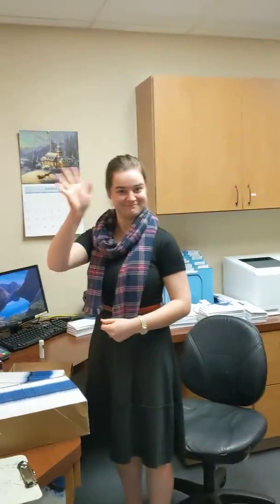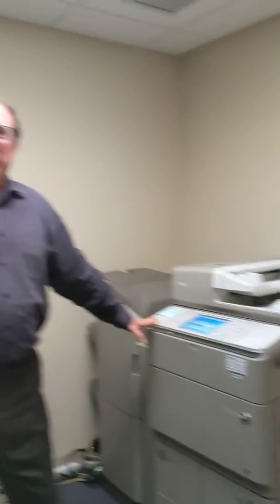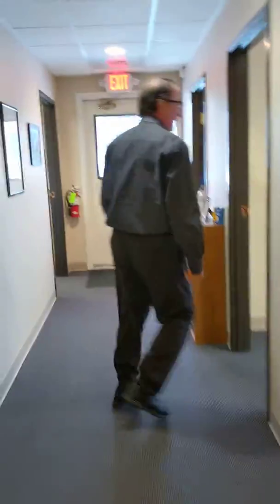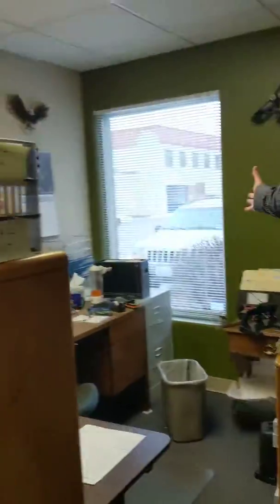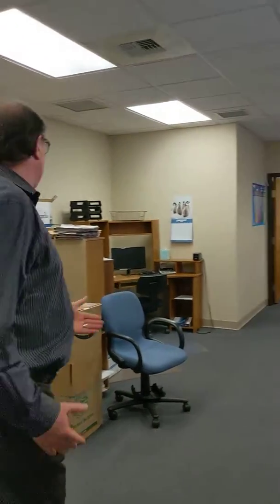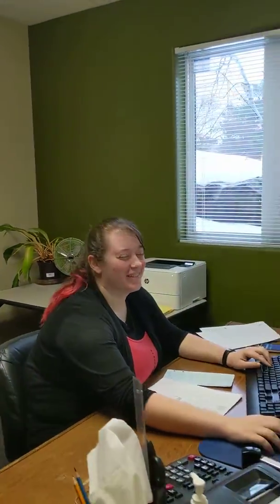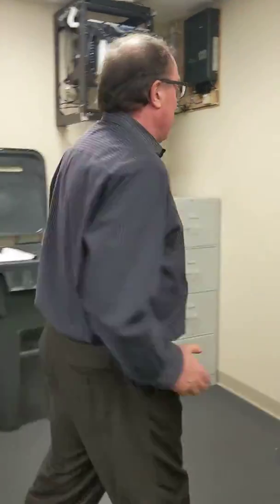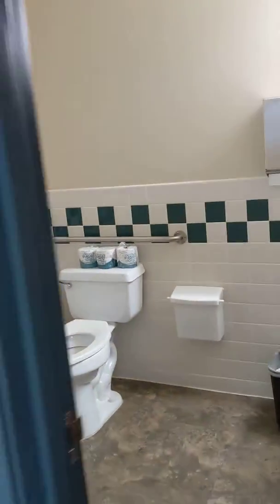January 21, 2020